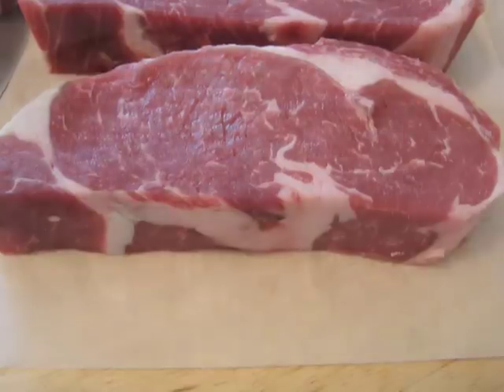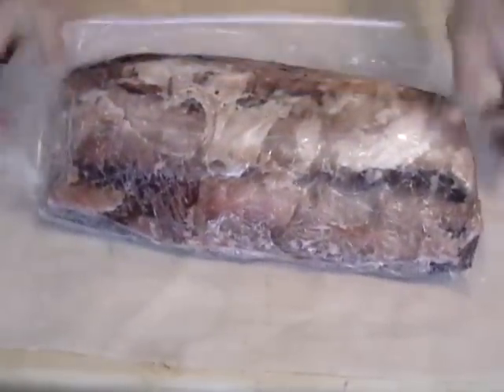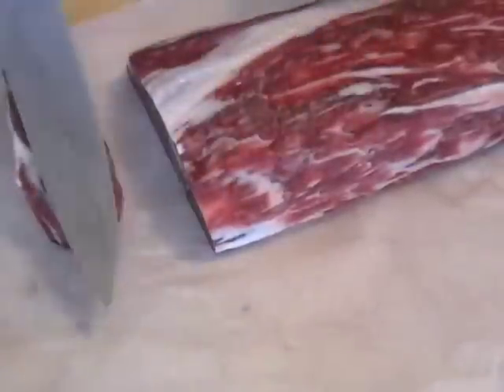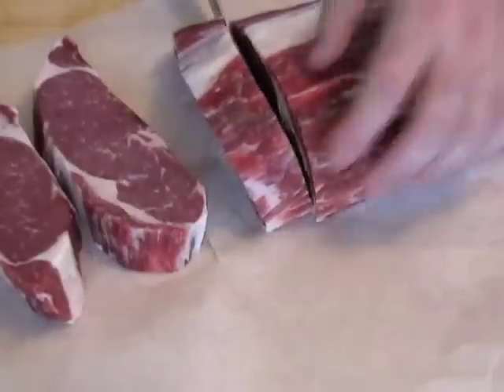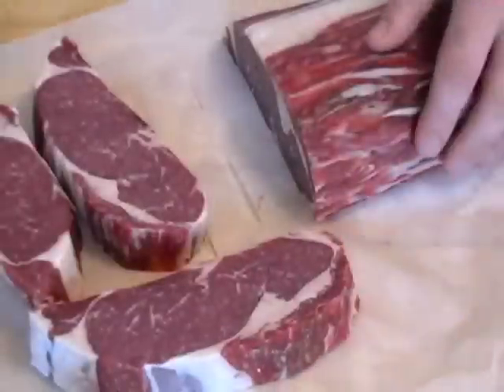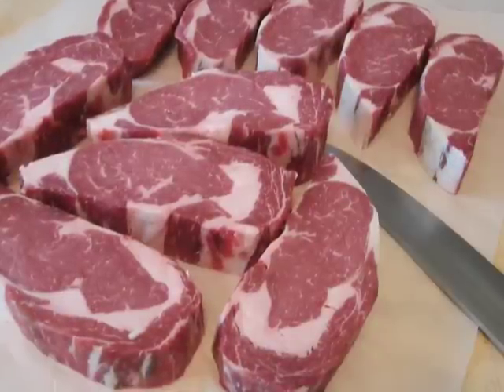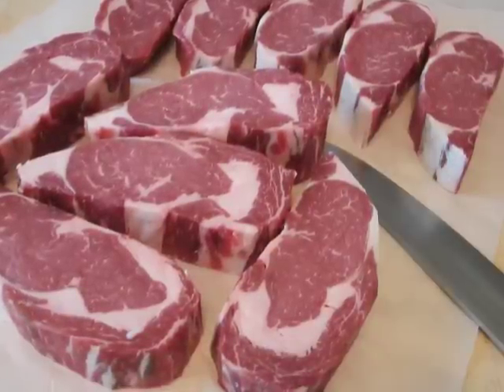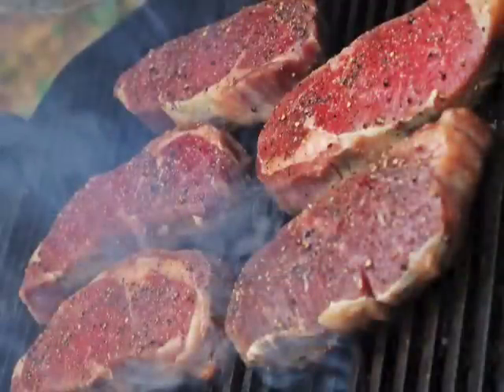Dry-Aged Steaks at Home - Part 2